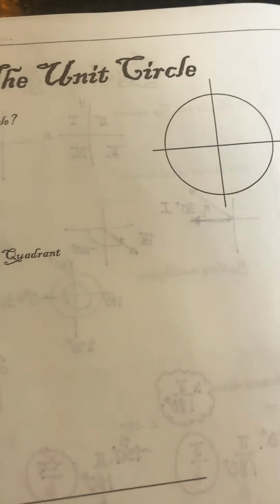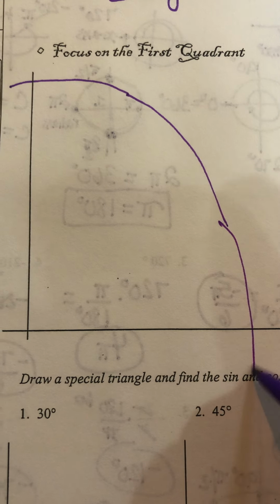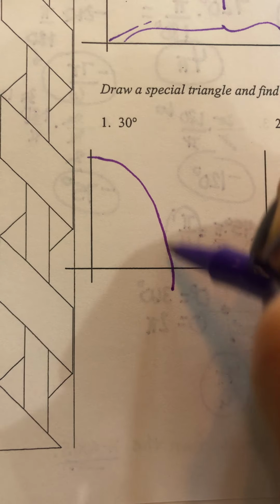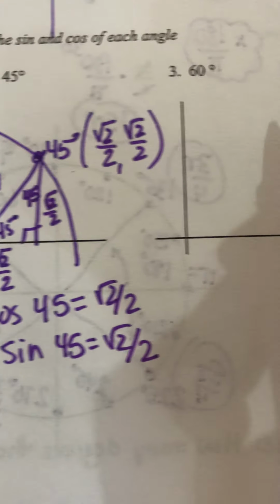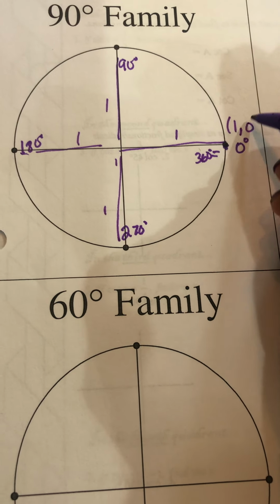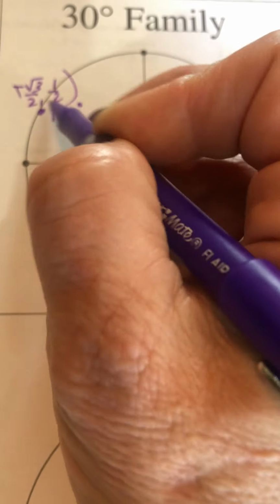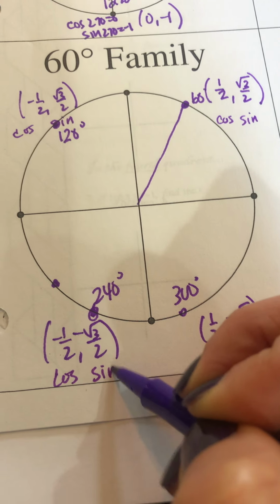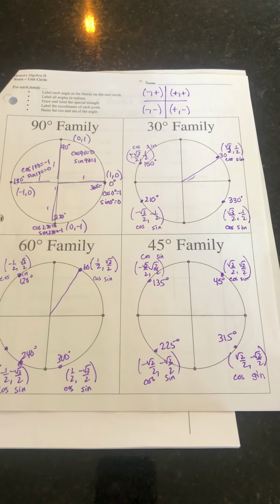The Unit Circle